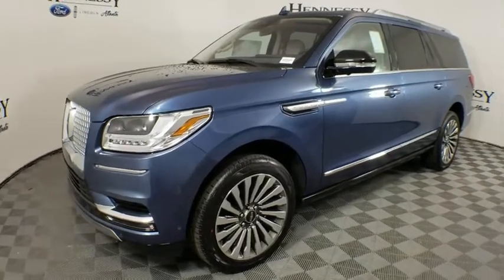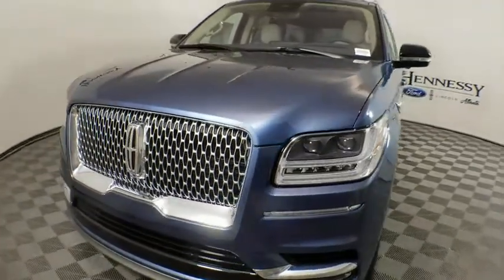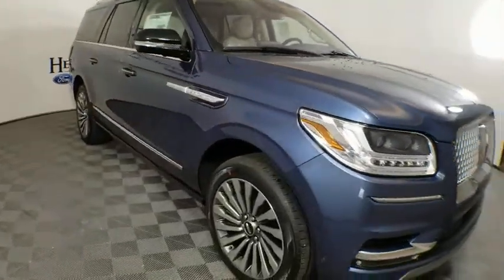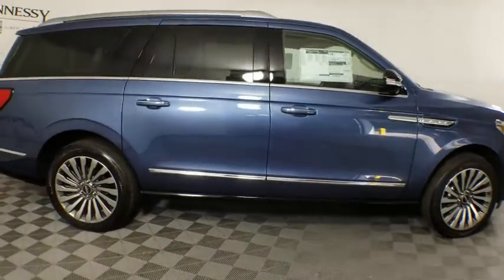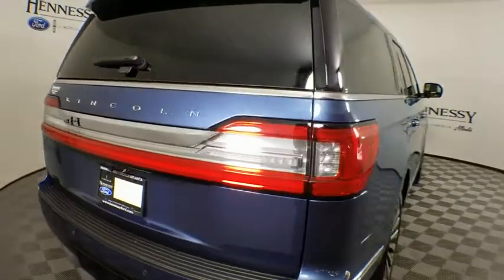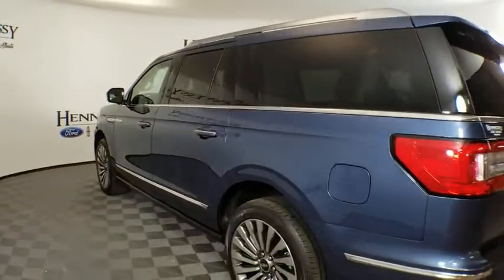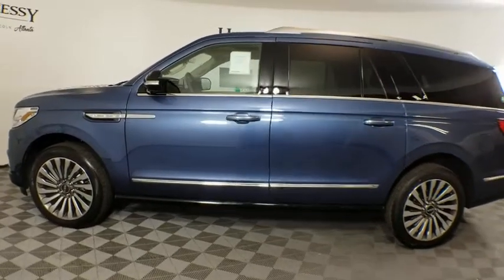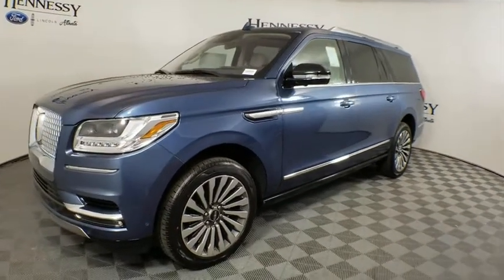2020 Lincoln Navigator L Atlanta, Marietta, Decatur, Johns Creek, Alpharetta, GA 11718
Diamond New 2020 Lincoln Navigator L available in Atlanta, Georgia at Hennessy Ford. Servicing the Marietta, Decatur, Johns Creek, Alpharetta, GA area.
2020 Lincoln Navigator L Reserve - Stock#: 11718 - VIN#: 5LMJJ3LT9LEL09992

Hennessy Ford
5675 Peachtree Industrial Blvd

Recent Arrival! 4WD and Cappuccino Hennessy Ford / Lincoln is pleased to offer you this exceptional 2020 Lincoln Navigator. This L Reserve Navigator Exterior is finished in Diamond and the interior is finished in Cappuccino PLUS... this exceptional vehicle comes well equipped with 4WD and Cappuccino AND gives you an amazing driving experience along with impressive Fuel efficiency rating!!V6 10-Speed Automatic 4WDFactory MSRP: $93,890$4,892 off MSRP!Come experience the all new Hennessy Ford Lincoln of Atlanta. Our all new state of the art Sales and Service facility is now open on Peacthree Industrial Blvd. In Chamblee. Hennessy Ford Lincoln Atlanta is the premier Ford dealership in Atlanta GA for all of your automotive needs. We have over 1,000 Exceptional New and Pre-owned vehicles in stock for you to choose from every day. We are the leading the way with Real-Time Market based Pricing that yields you the Best values on every car and truck we offer.